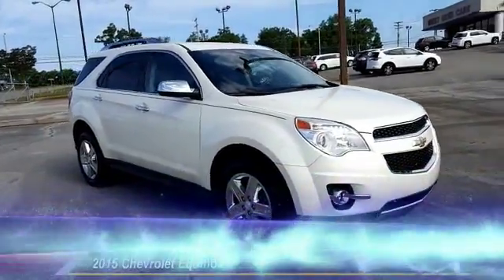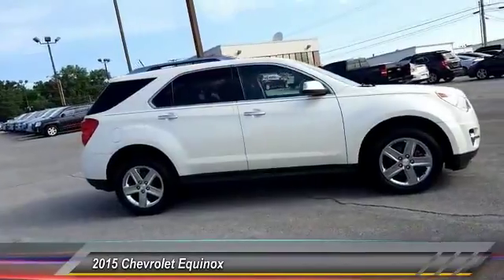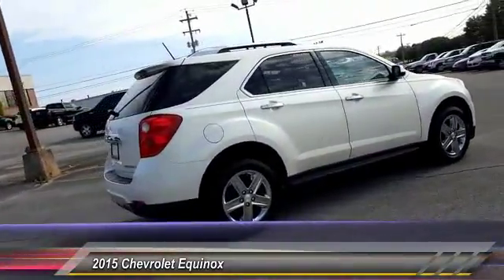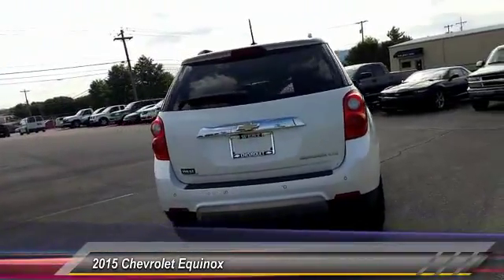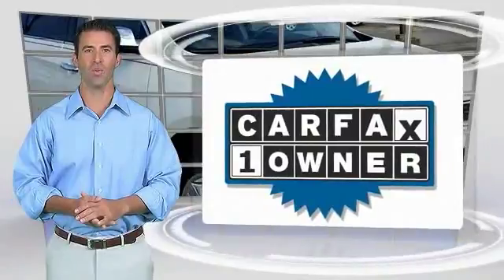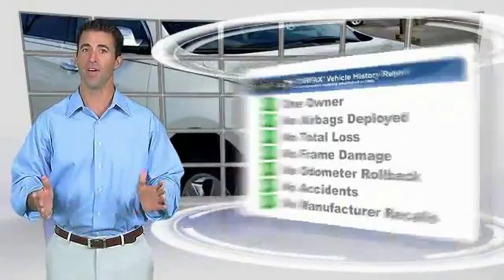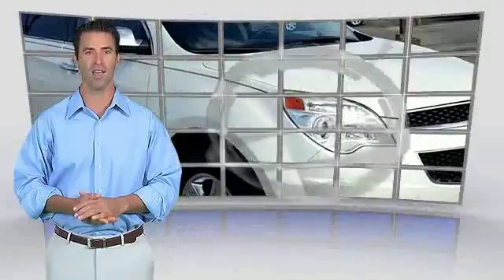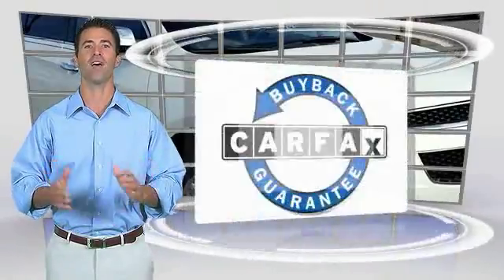2015 Chevrolet Equinox Alcoa TN 111453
2015 Chevrolet Equinox LTZ FWD

West Chevrolet
3450 Airport Highway

NOTITLE